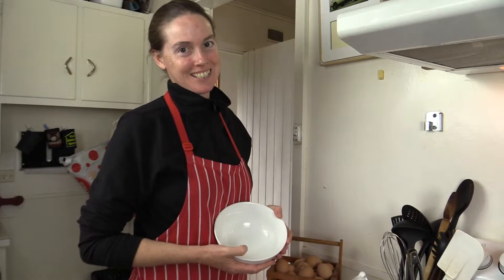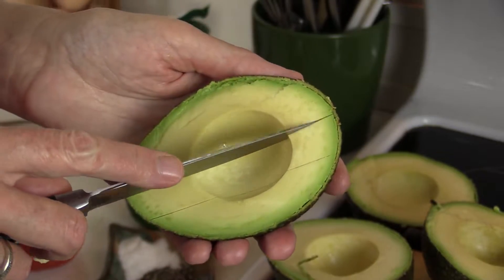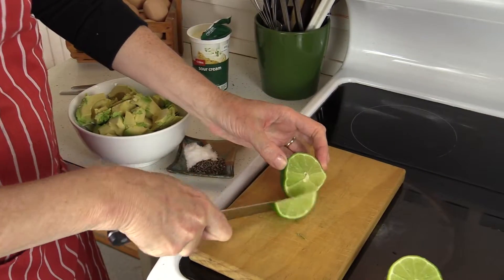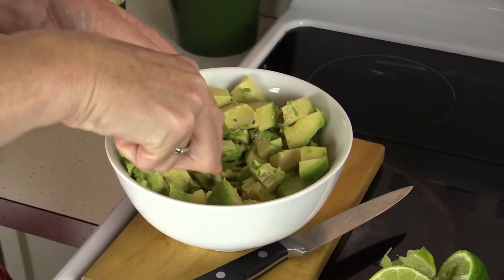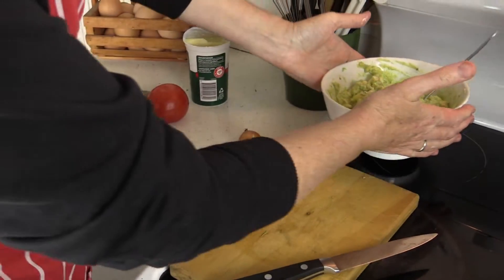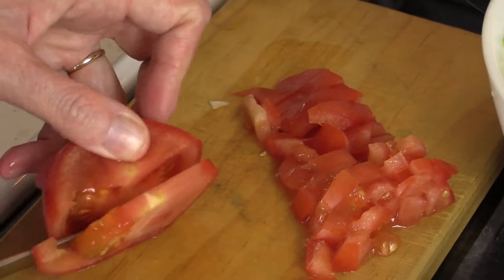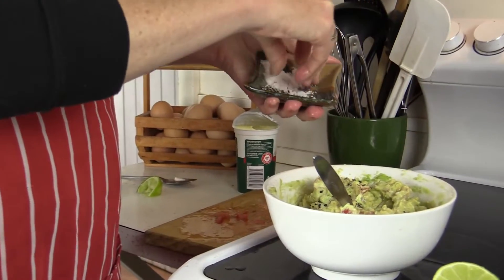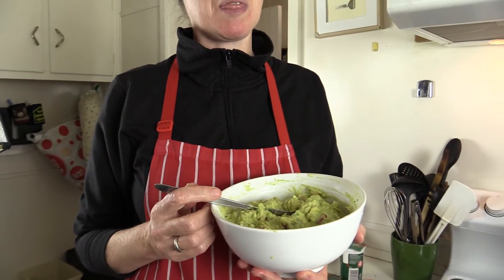How to make fresh gaucamole in under 5 minutes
News flash: Guacamole isn't just for Super Bowl parties. And, sorry Australia, avocados aren't just for mashing on toast. Here's a quick and easy recipe for mixing up a delicious batch of fresh guacamole. Of course you can tweak the recipe a million different ways, so, go for your life! And leave a comment to let Norann know your best-kept guacamole secrets. Share the joy!

About us: We're the parents of three sons and live at Danthonia Bruderhof, a Christian community in northern New South Wales, Australia, and enjoy discussing our faith, family, food (Norann's an awesome cook!), and the day-to-day adventures of life in "the bush".

Norann is a regular contributor to the Bruderhof website's "Voices" blog

Norann & Chris are both contributing authors for the Bruderhof's publishing house, Plough, and its magazine, Plough Quarterly.